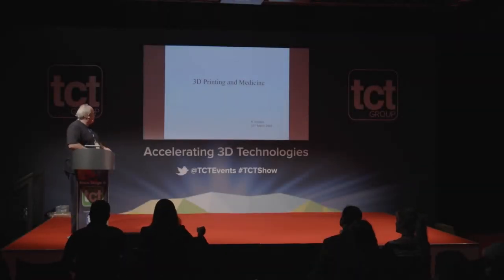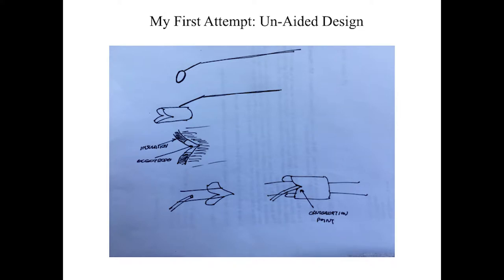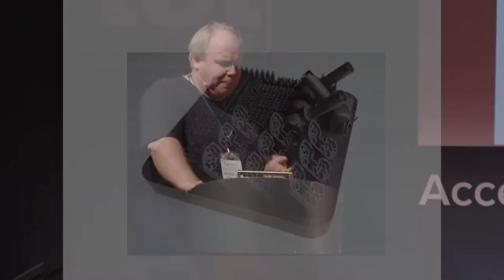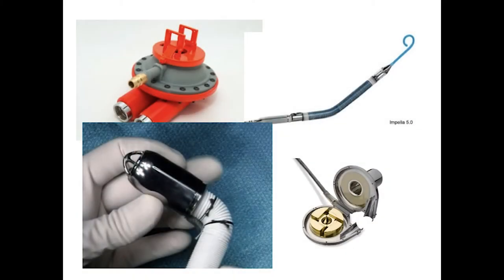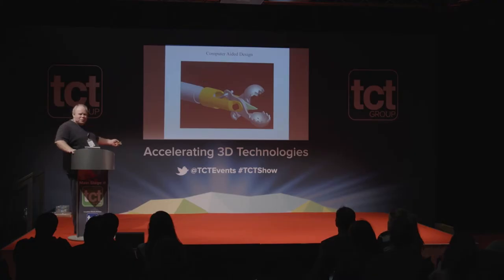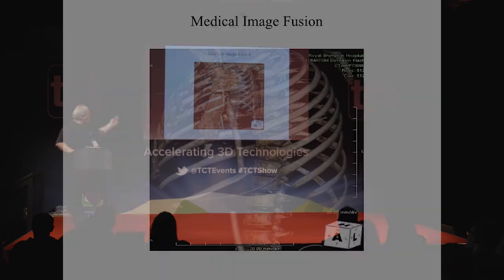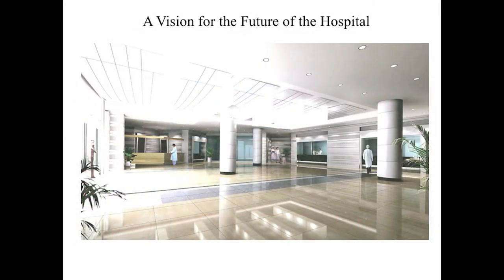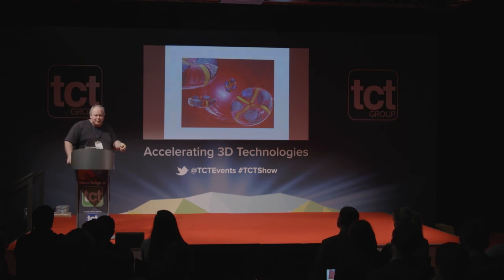3D Printing and Innovation in Medicine | Mr Richard Trimlet, Royal Brompton Hospital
Consultant cardiac surgeon Mr Richard Trimlet took the the TCT Show stage to show exactly how hospitals are using 3D printing today and how they will continue to do so in the future.